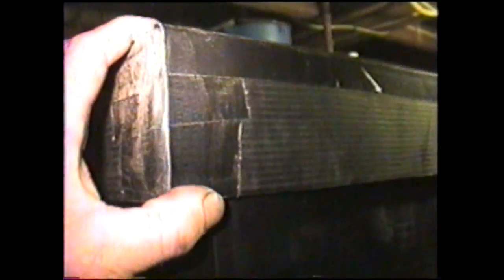home darkroom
Possibly my worst video yet, the audio sucks, I need to just break down and buy a digital camera. Anyway, a video showing my home made tabletop darkroom. I should have mentioned in the video that this dark box can be folded up for storage or transport, its held together with black duck tape and is quite flexible.